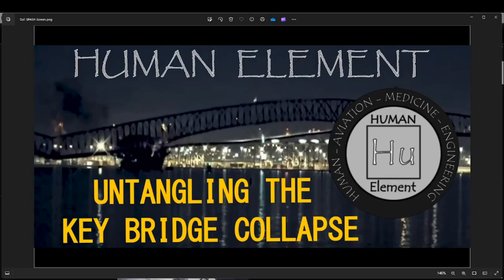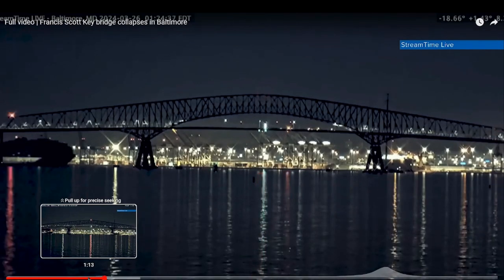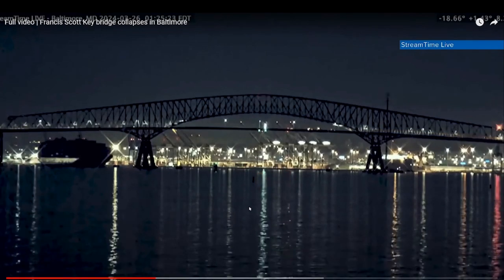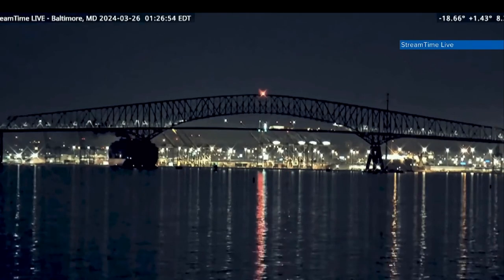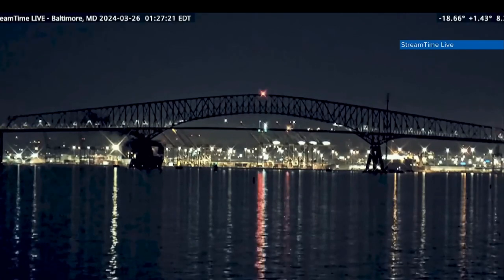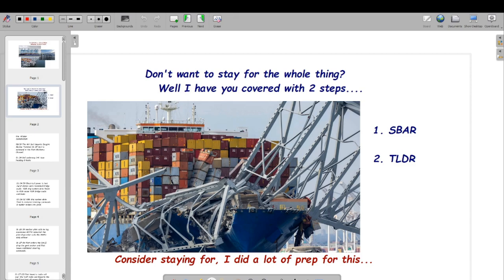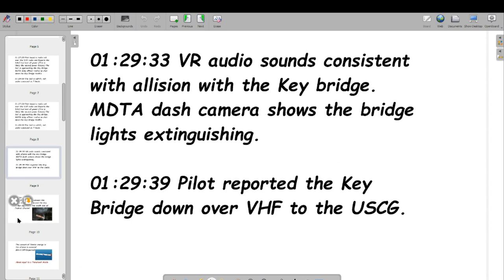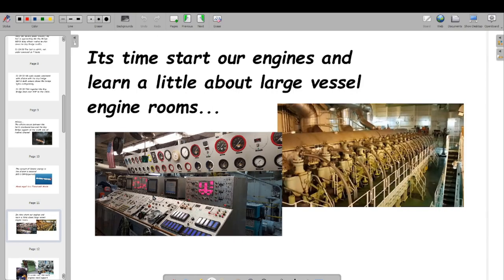DEEP DIVE THE DALI: Fact v Fiction (with SBAR & TLDR upfront)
This is detailed explanation of likely cause and investigative process that the NTSB and USCG will be doing.  I was in the merchant marine (3rd Mate & QMED) the USCG (Pilot & Marine Casualty Investigator).

This is longer then I expected, but there is quick SBAR (Situation, Background, Actions and Response), this is a big picture discussion (few details).  Then there is the TLDR (Too Long, Didn't Read)

All comments here are mine and the officail opinion of the USCG

John Hall, APRN, MSN
LT, USCG (former)